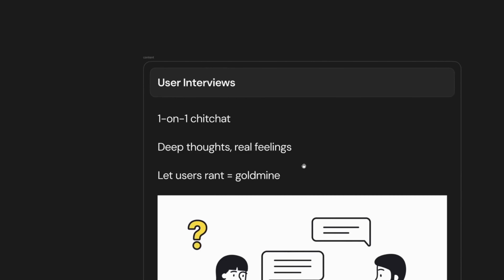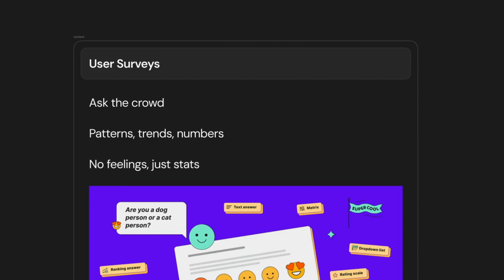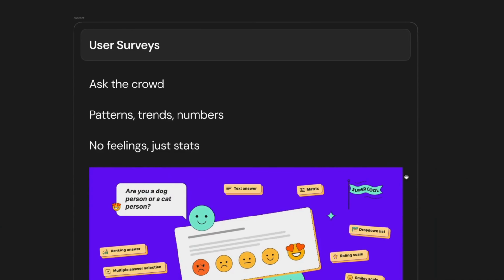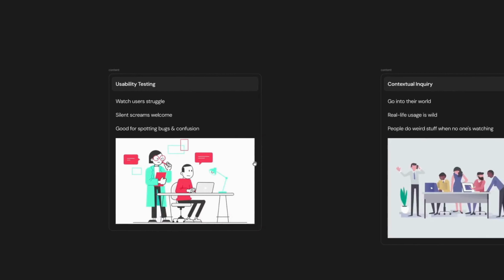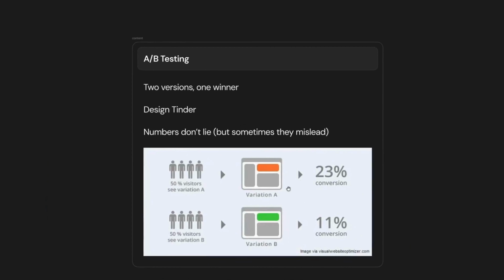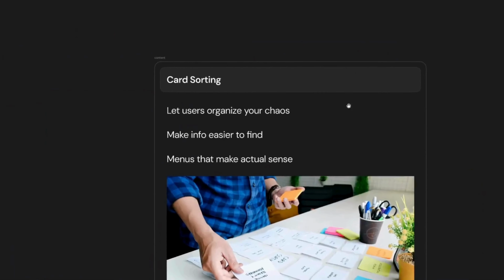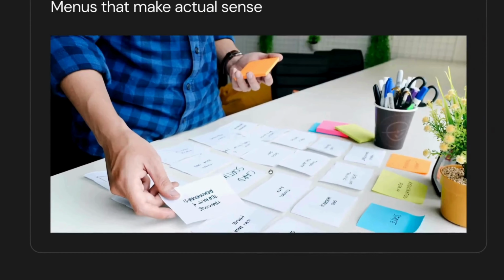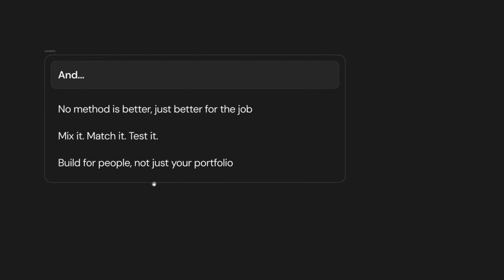User Research Methods Explained (7 Methods Every Designer Needs)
🎨 Welcome to Day of Figma! 🚀

Picking the wrong user research method wastes time and gives you the wrong answers. In this video, I break down the 7 core user research methods every UX designer should know — what each one is, when to use it, and a real example of applying it.

This follows my "What is User Research & Fundamentals" video — watch that first if you're new to research: [link]

⏱️ Timestamps
0:00 Intro
0:45 Qualitative vs. Quantitative
1:30 The 7 Methods
7:30 How to Choose the Right One
9:00 Real Example
10:00 Recap

📌 What you'll learn:
- The difference between qualitative and quantitative research
- 7 core methods: interviews, surveys, usability testing, contextual inquiry, card sorting, A/B testing, competitive analysis
- A simple rule for choosing the right method for your project stage
- How to apply one method to a real project, step by step